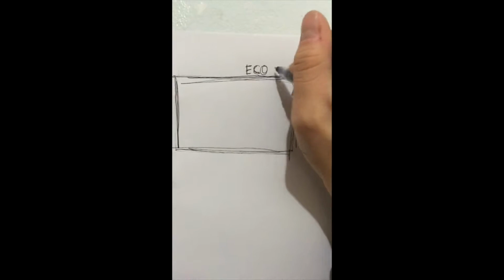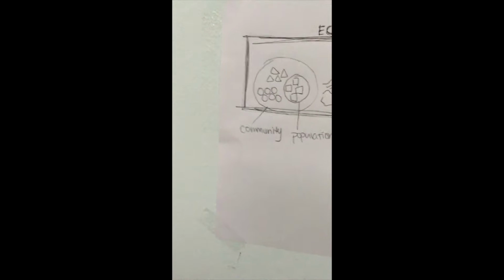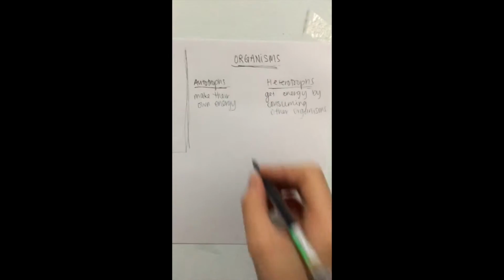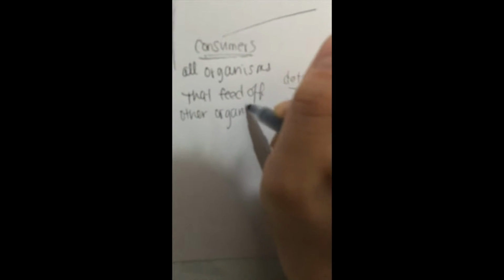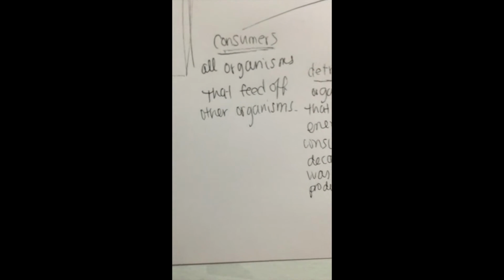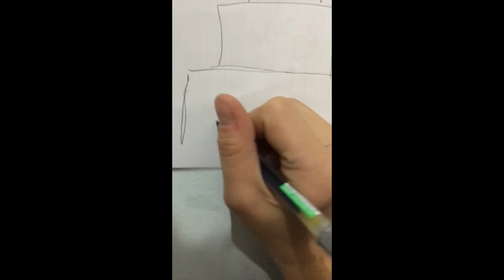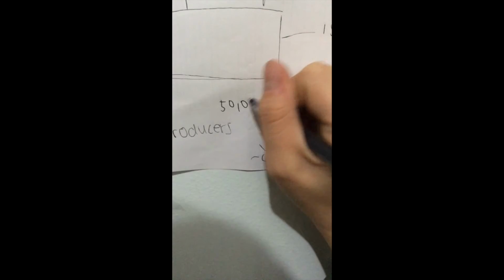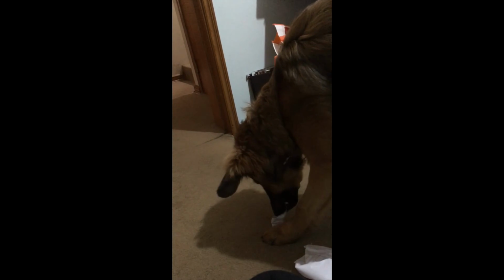Hidemi explains Ecology